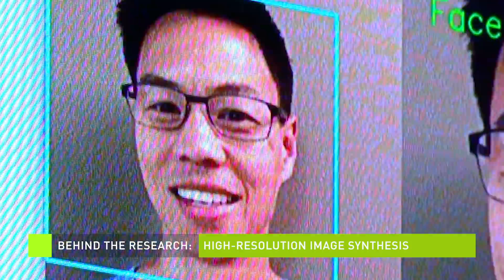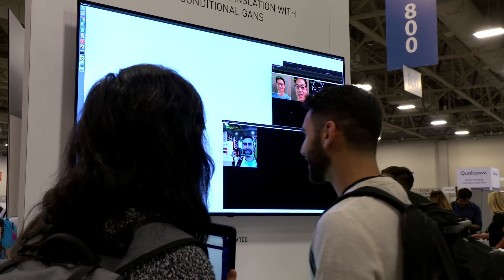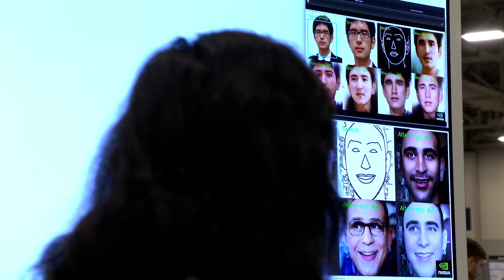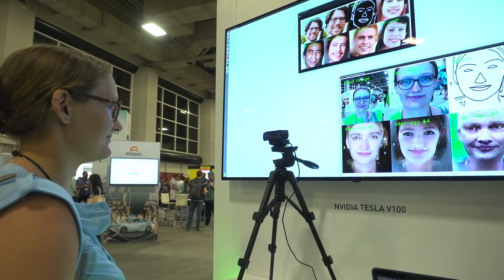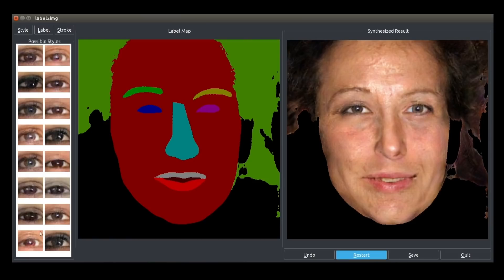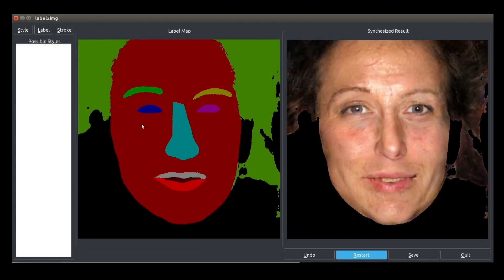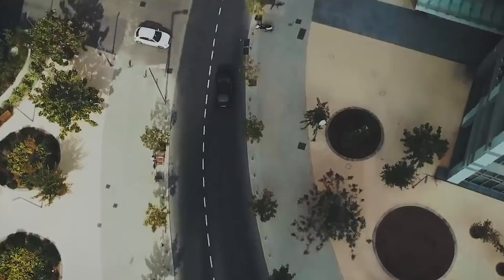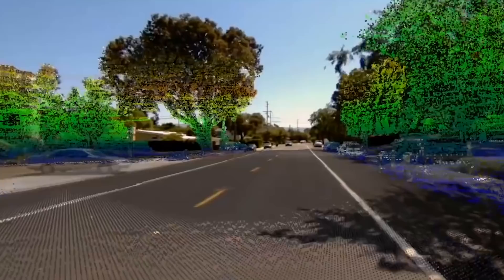Behind The Research of High-Resolution Image Synthesis with Ting-Chun Wang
Hear from NVIDIA researcher, Ting-Chun Wang, on the development of a deep learning framework that generates photorealistic images from high-level labels, allowing users to interactively modify parts of a scene such as a car type, road material, and facial features. nvda.ws/2M4XNzL